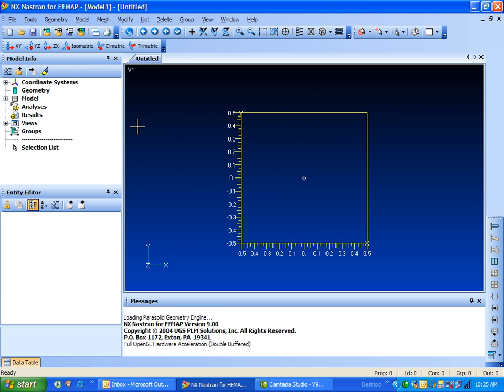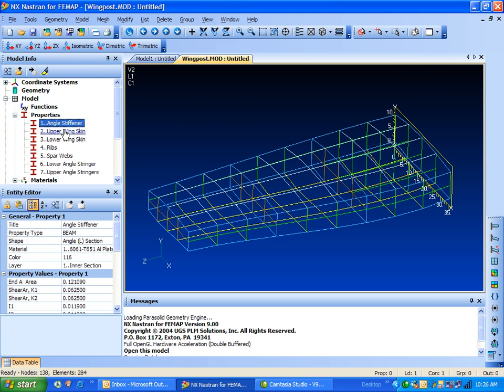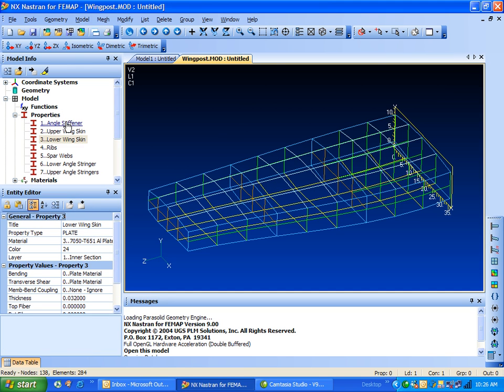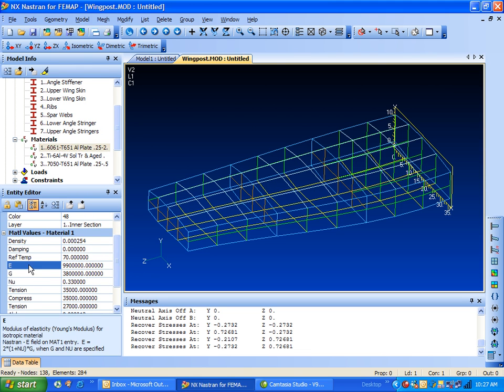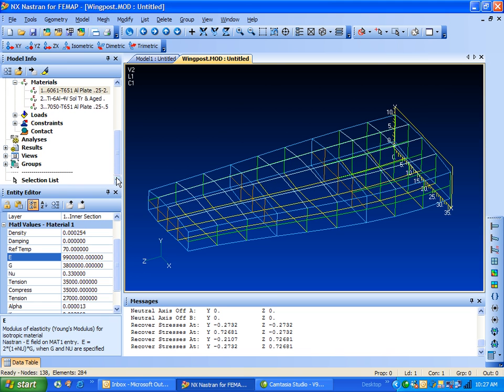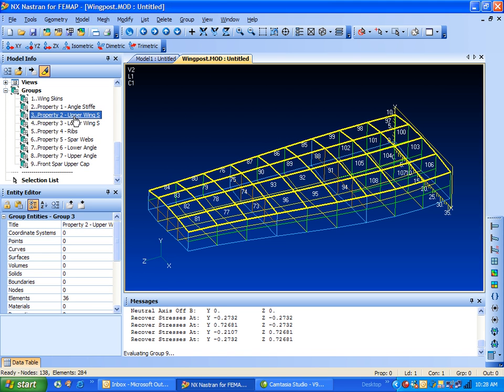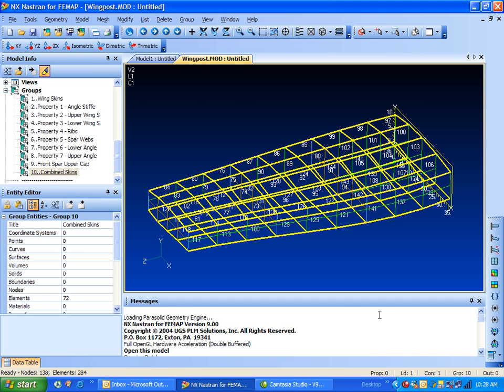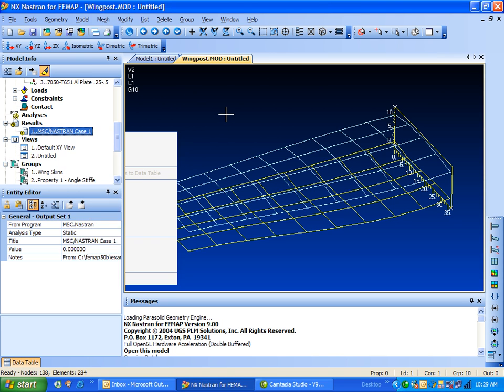FEMAP V9.0: Interface de Usuario